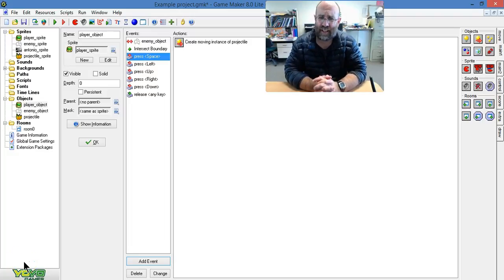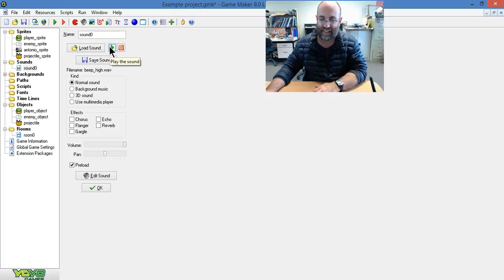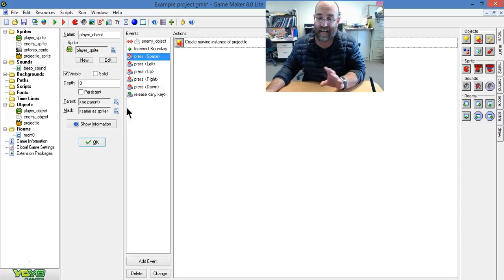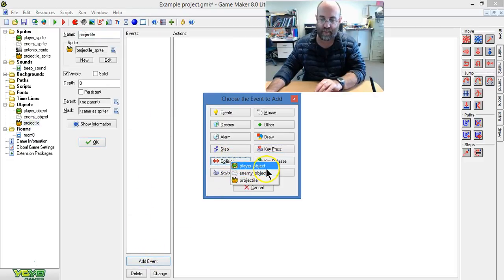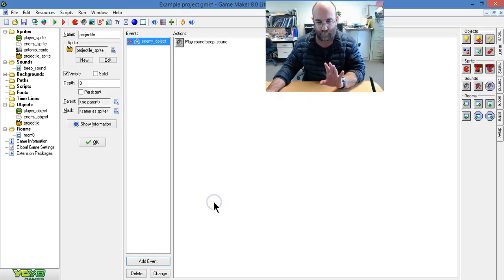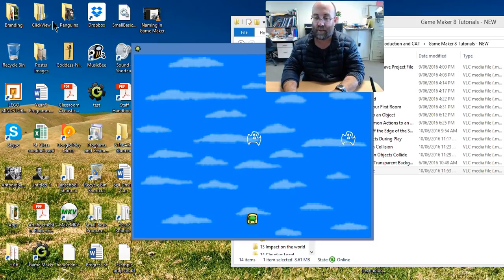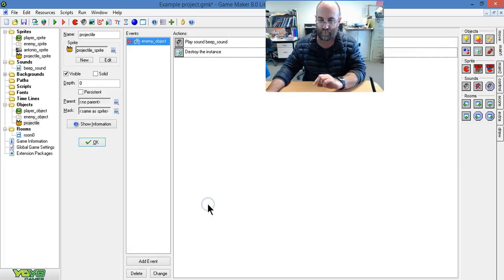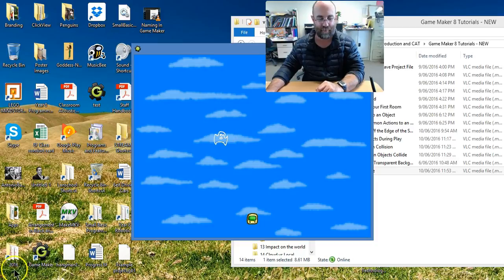15 Put an Sound with An Event